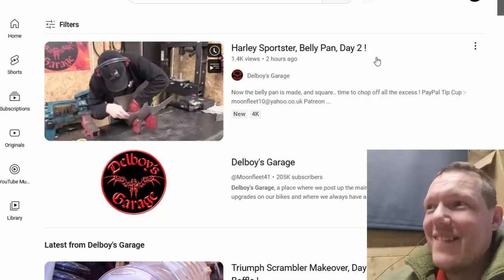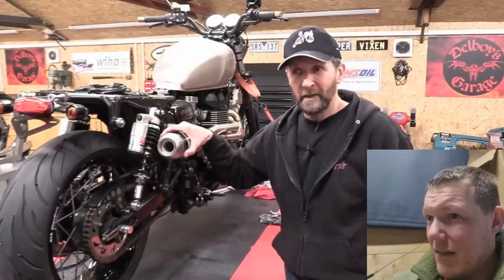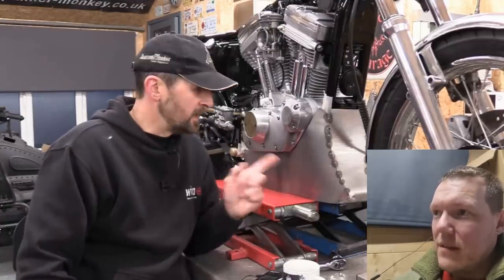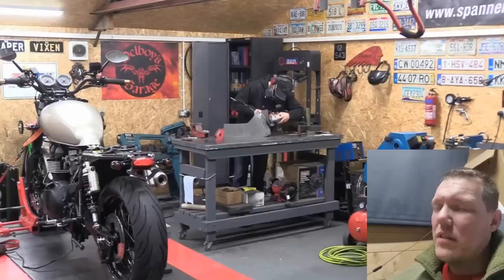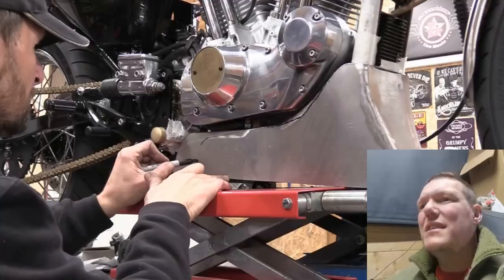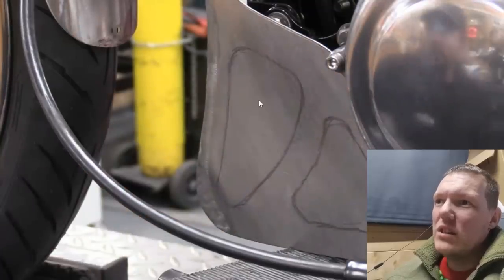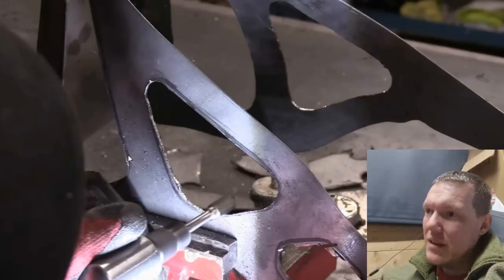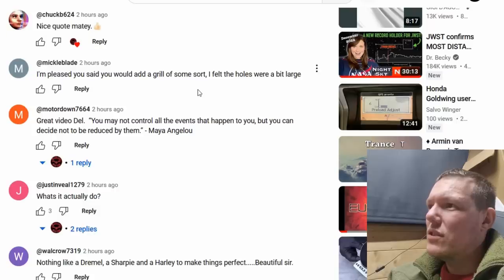Del's adding lightness - with holes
When templates are just not good enough and you wanna hide those nasty frame bracket, expose them by cutting holes...